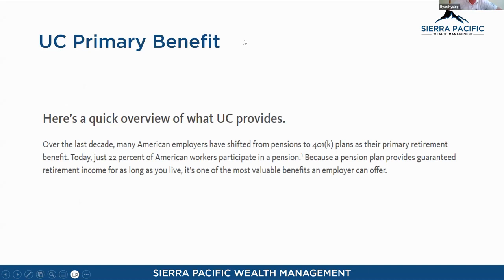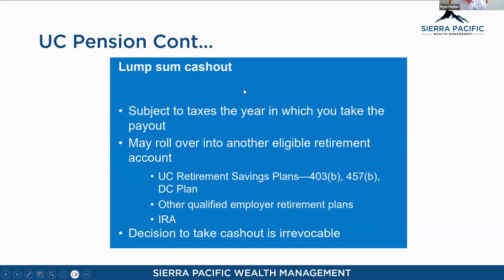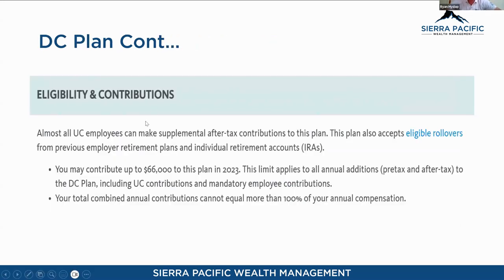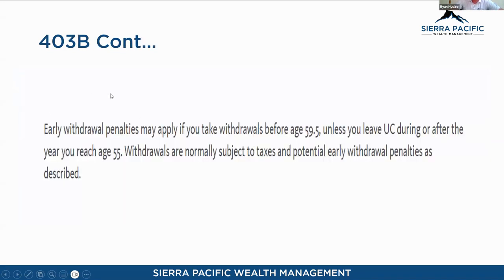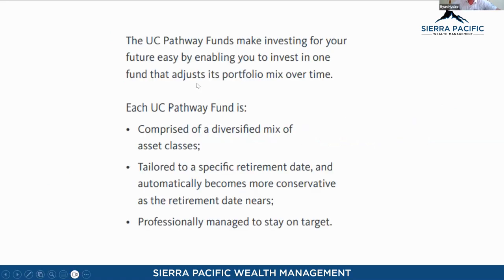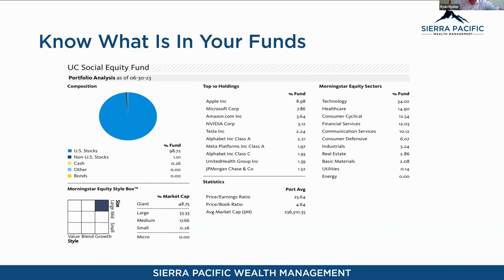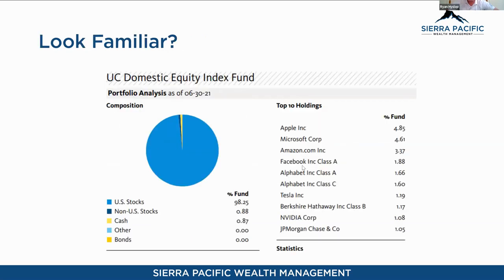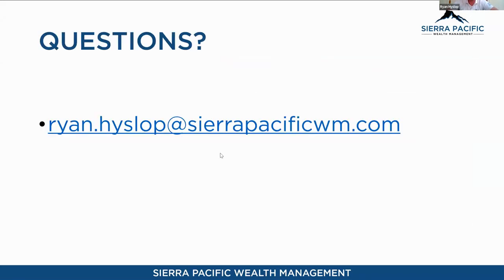A Review of the 403b and 457 Fidelity Plans for UCSD Participants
Check out this video highlighting A Review of the 403b and 457 Fidelity Plans for UCSD Participants, presented by Ryan Hyslop.